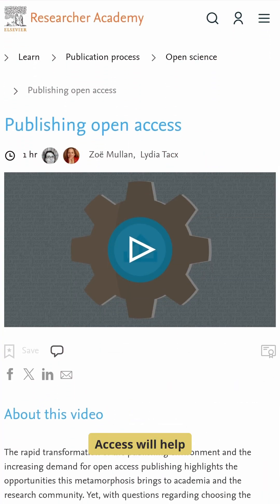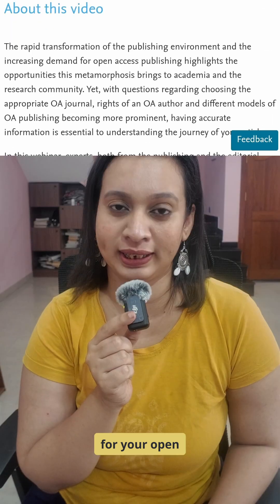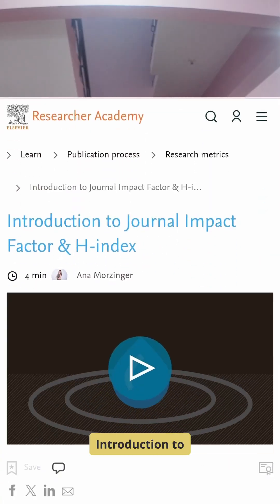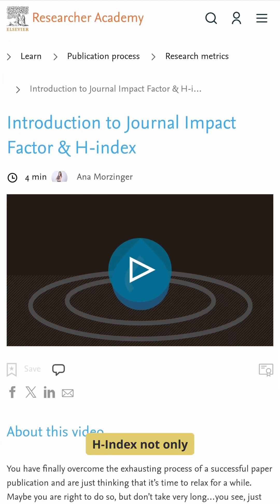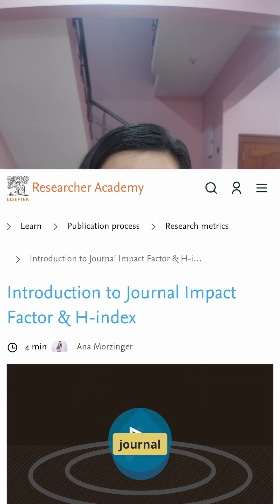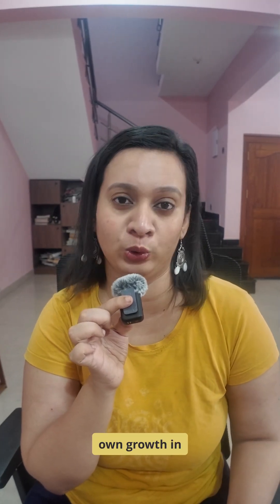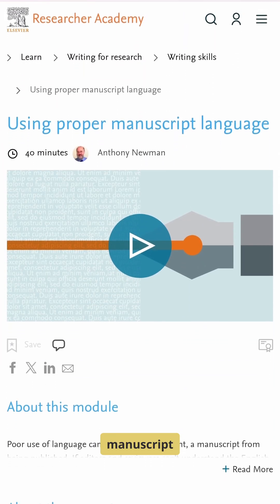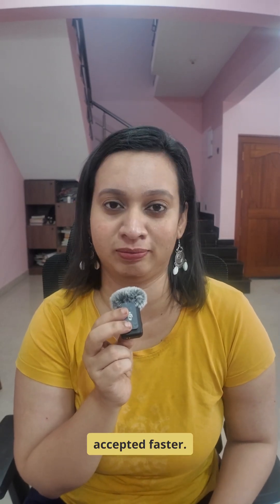🎓 5 FREE Courses Every Researcher MUST Know in 2025 🚀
Looking to level up your research skills without spending a penny? In this video, I’m sharing 5 free courses that every researcher, academic, or student should explore. Whether you’re diving into research methodology, preparing for academic research, or aiming for a clinical research career, these free online courses will help you grow. Many of these are offered as MOOC platforms, complete with study materials that support your continuing education and professional development.
You’ll discover practical research courses designed for skill development, from conference presentation tips to publishing strategies. If you’re aiming for a career in pharma or wondering how to get job in clinical research, these online learning opportunities will guide you in the right direction. There’s even a clinical research course included that is perfect for students and professionals building towards career growth.
So if you’re serious about upgrading your research journey through high-quality online courses, don’t miss this list. Watch now, pick your course, and take the first step toward a stronger research profile.